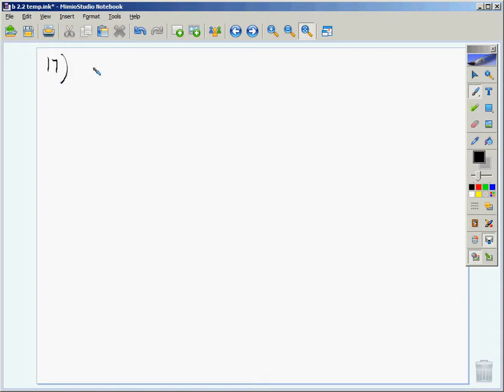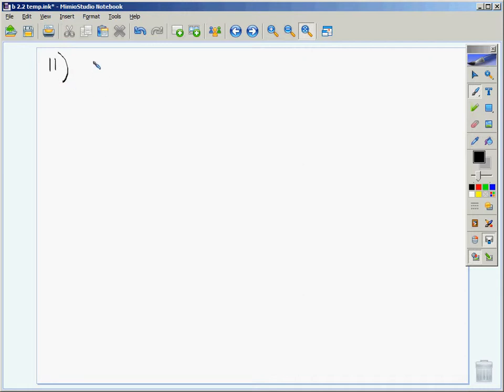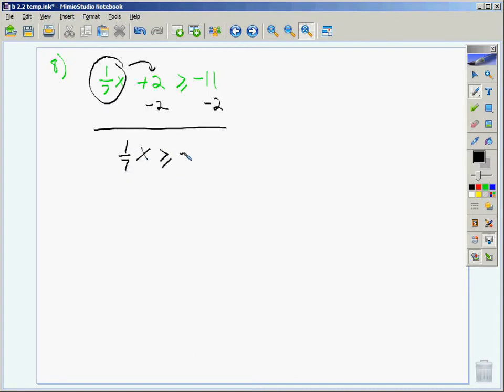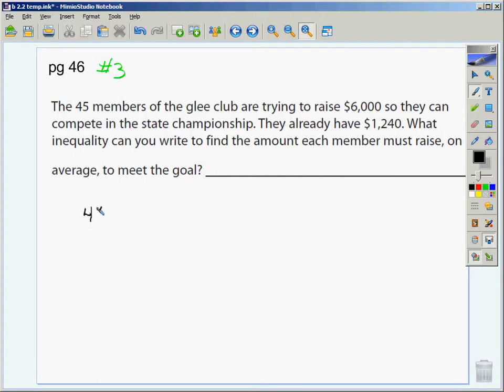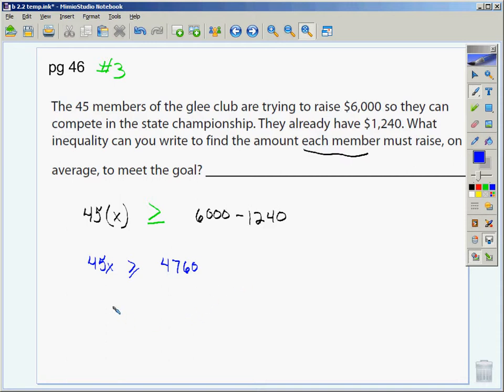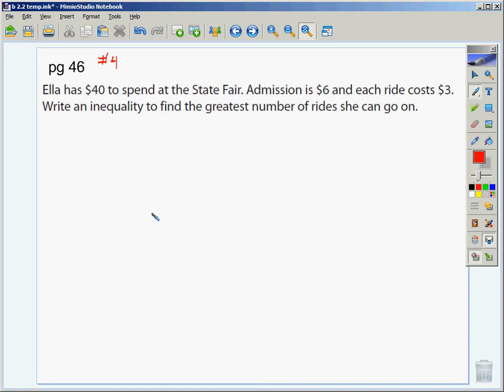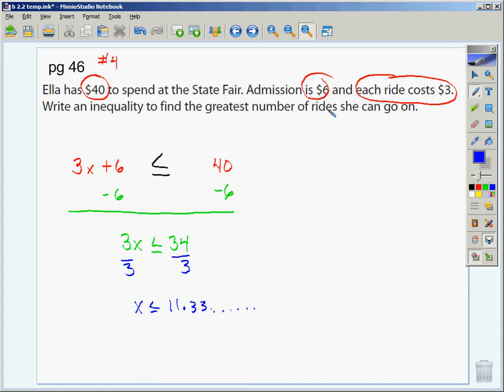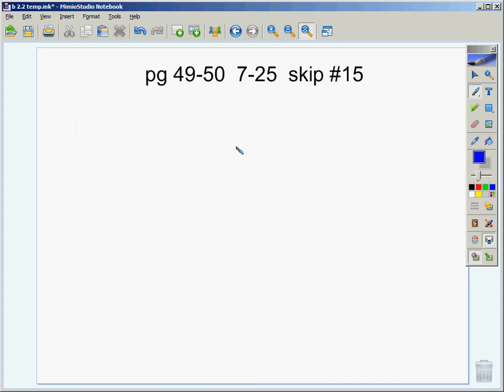p1 10 27